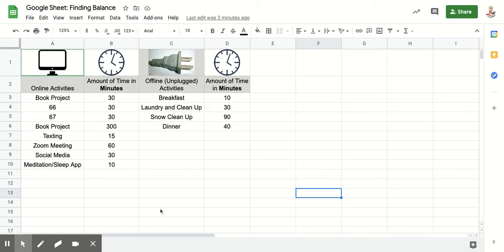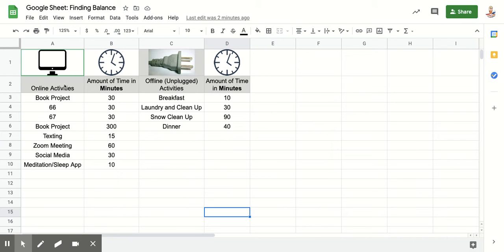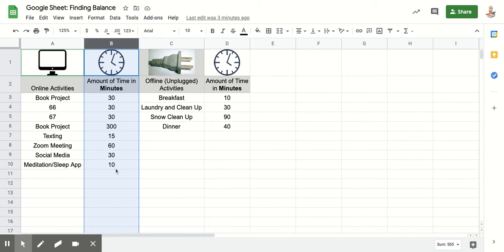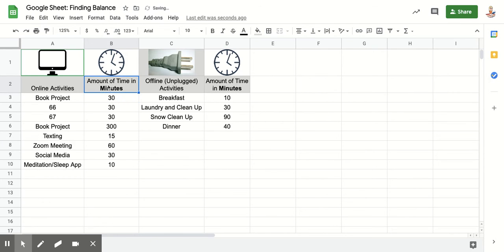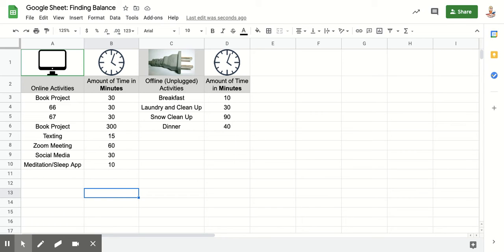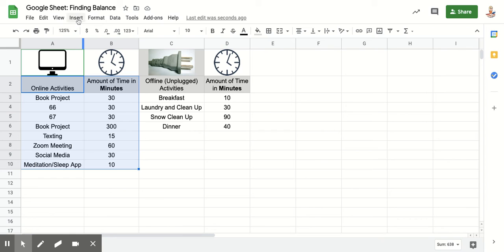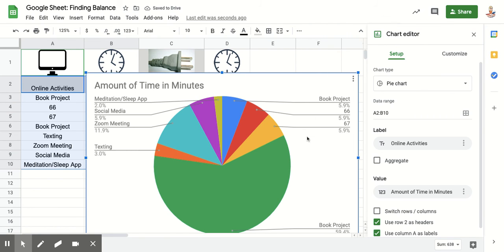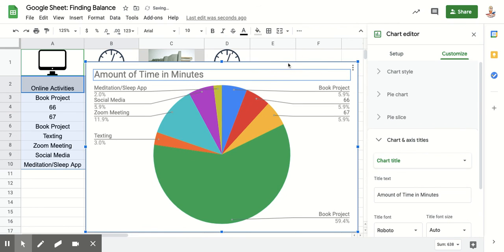Insert a Chart or Graph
Google Sheets Demo